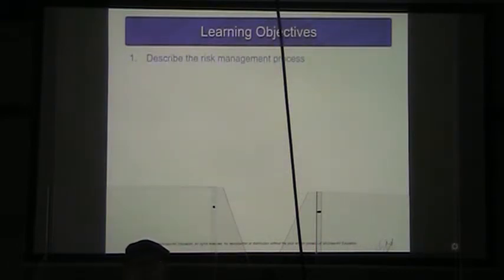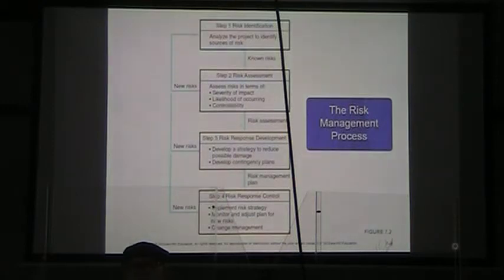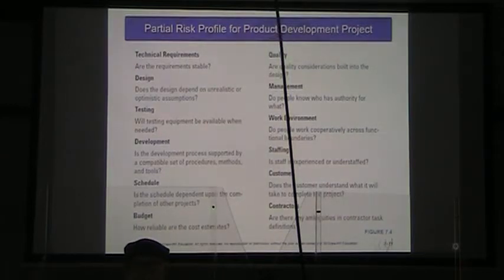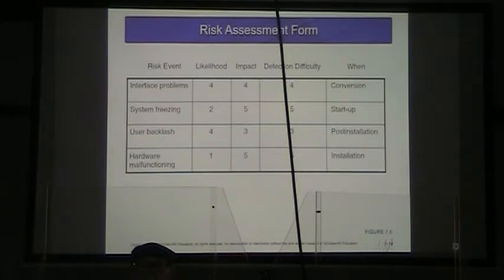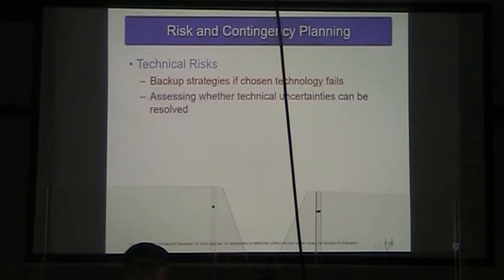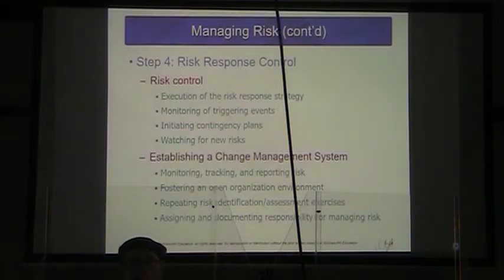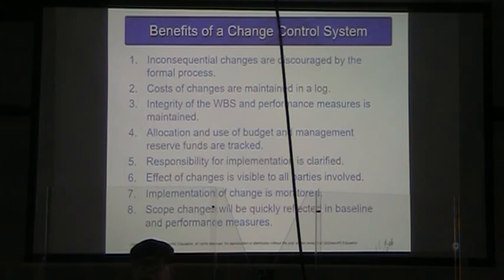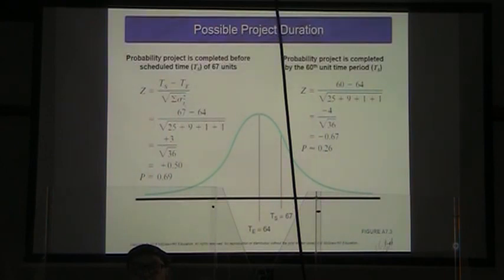PROJECT MGMT 9 17 2020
Chapter 7 Risk Managment